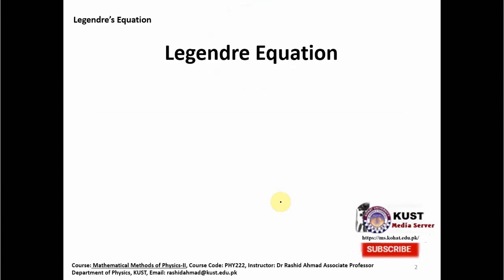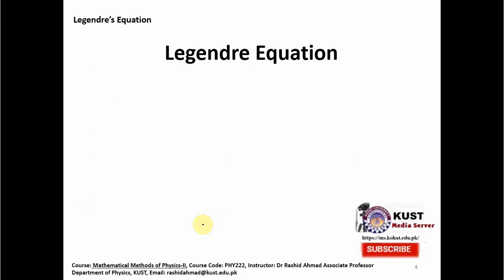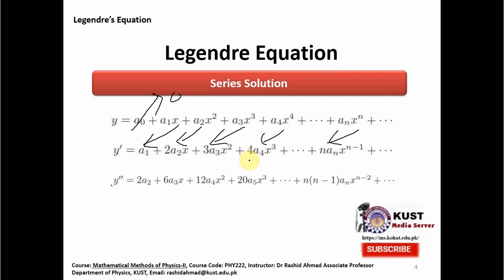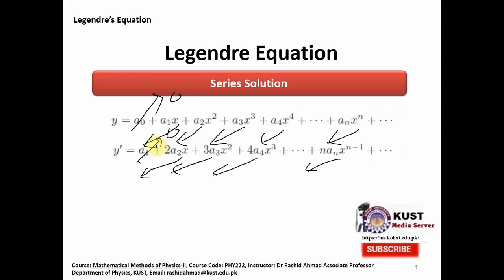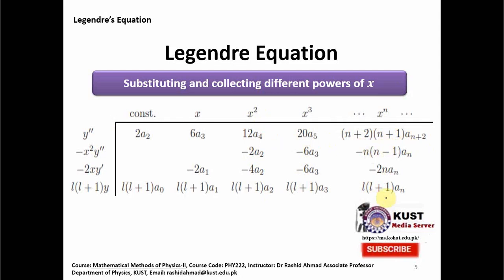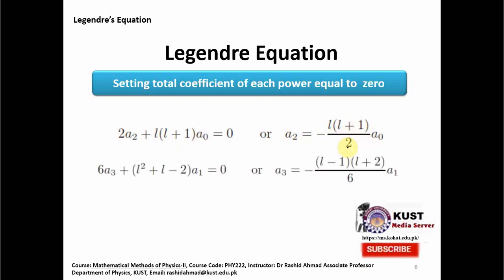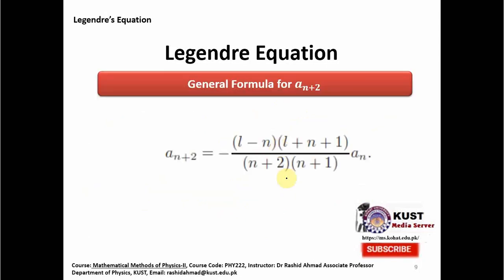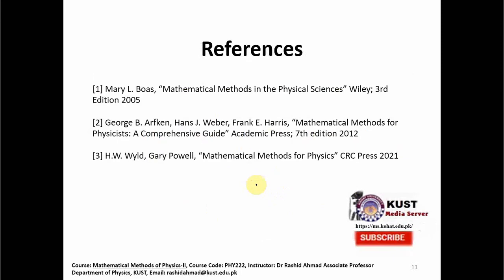Legendre Equation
This video lecture explains the  Legendre Equation!